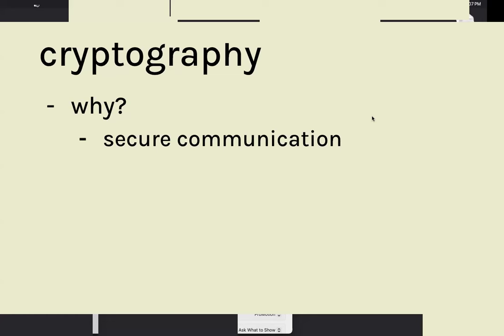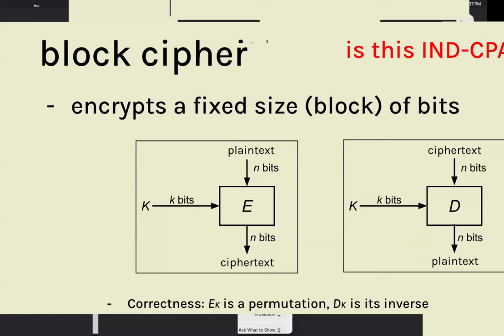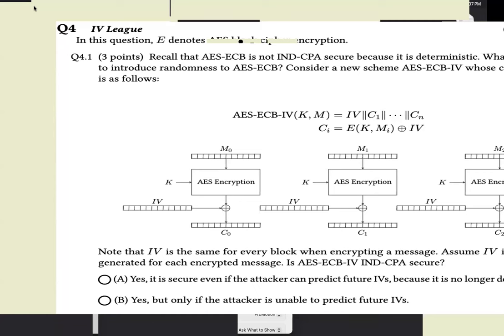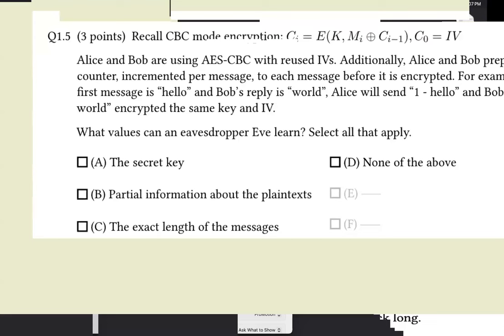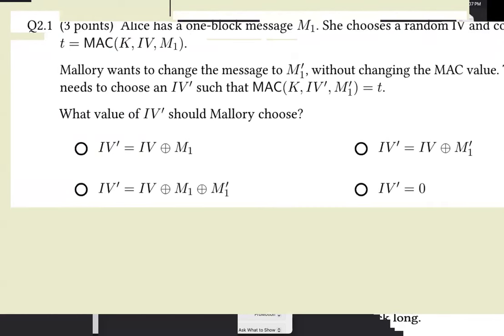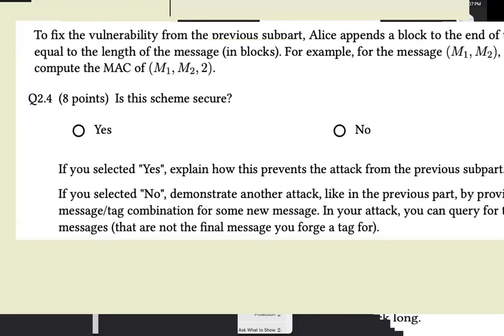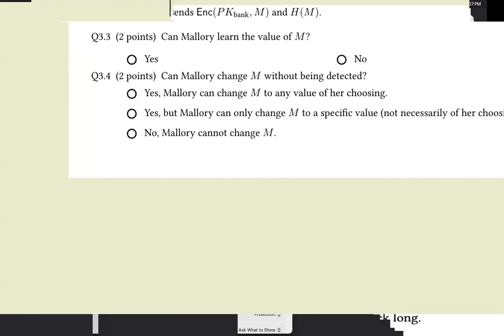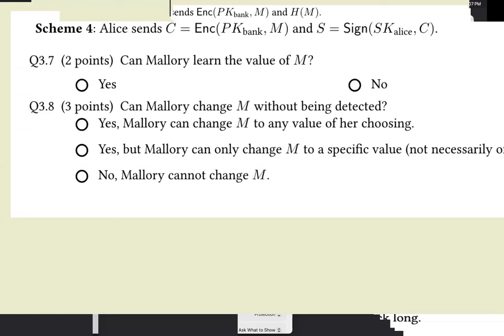[CS161 FA25] Midterm Cryptography Review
TAs: Mayank and Aaron